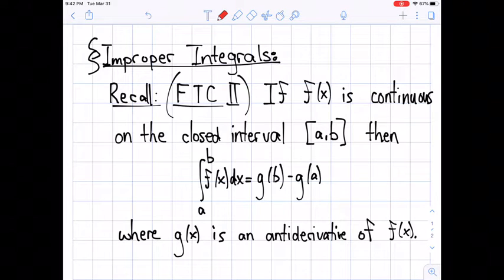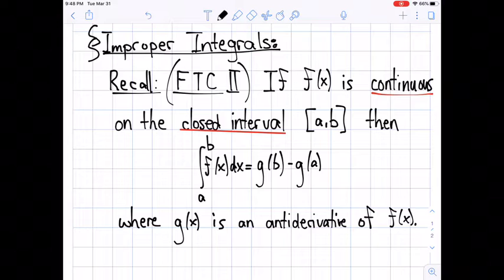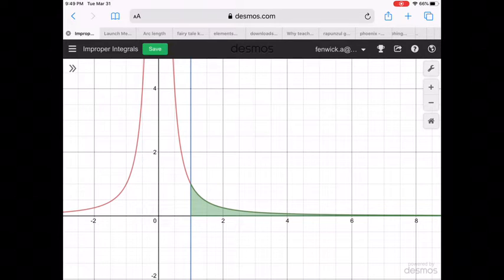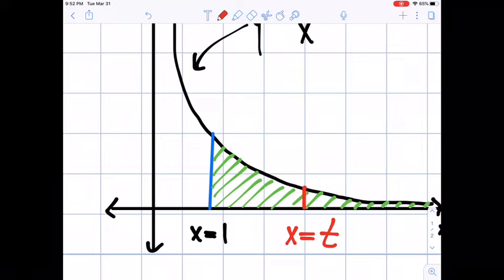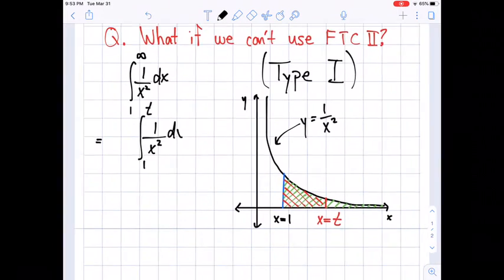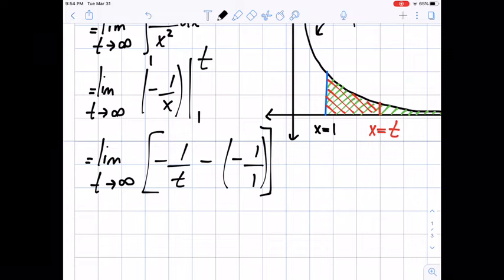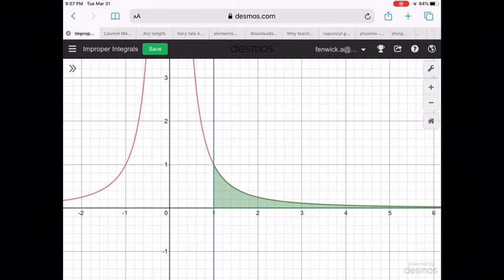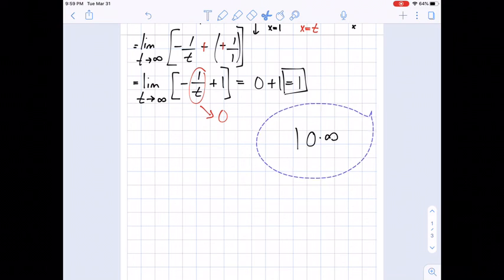Type 1 - Improper Integrals: Introduction (Part 1 of 2)